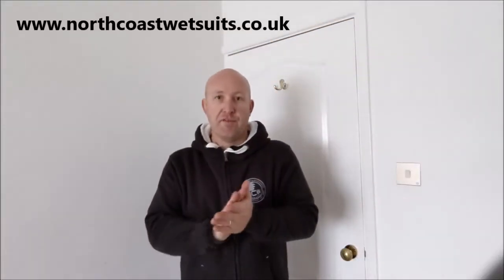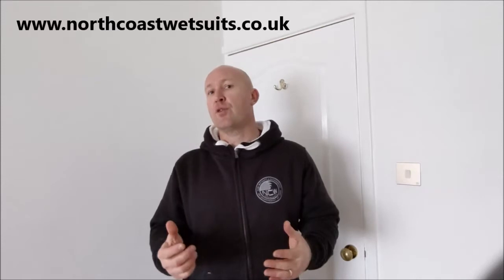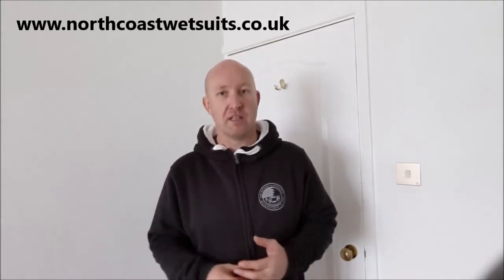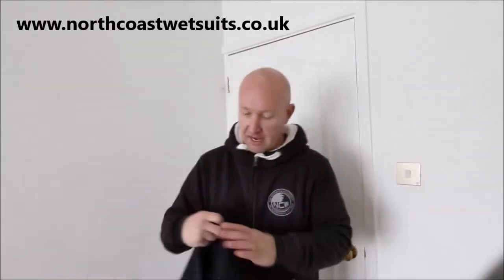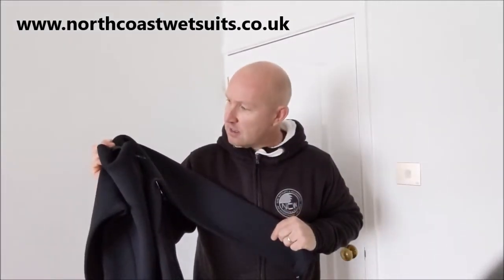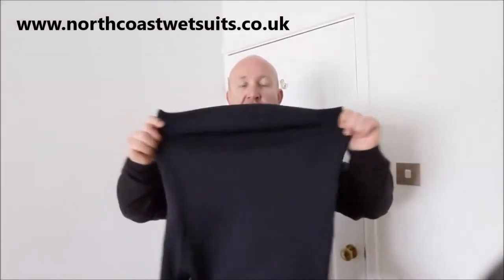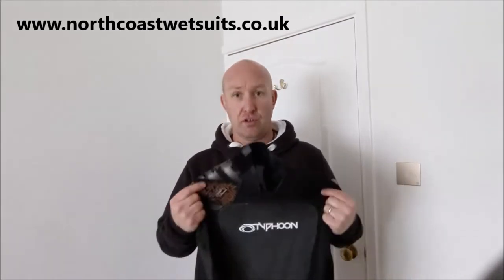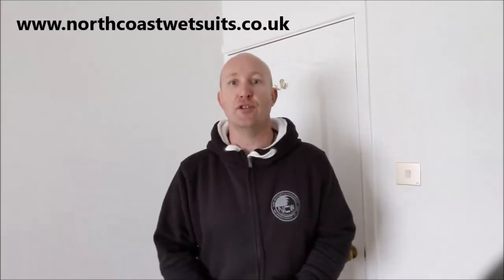NCW wild swimming wetsuit overview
How a standard, quality surfing wetsuit can be equally as good for wild swimming.